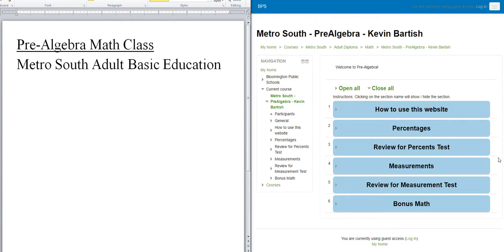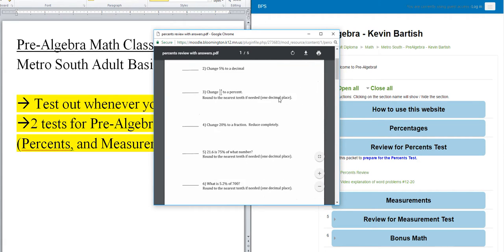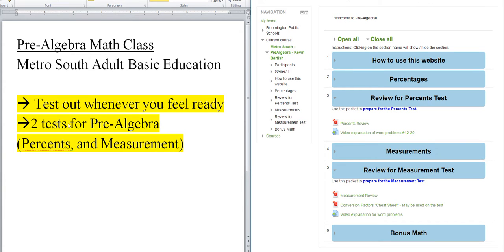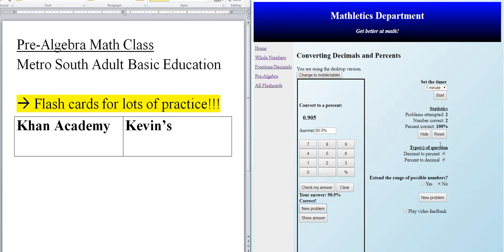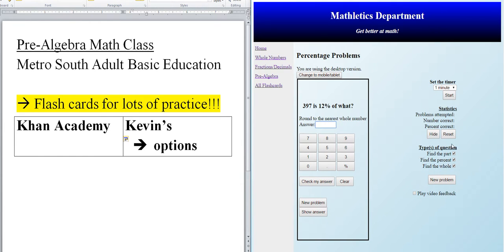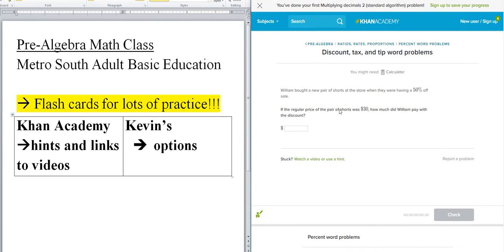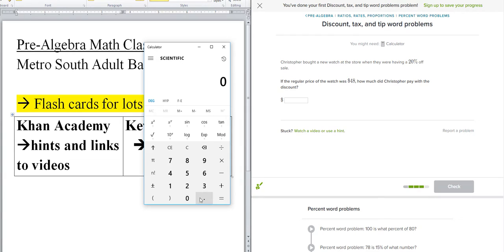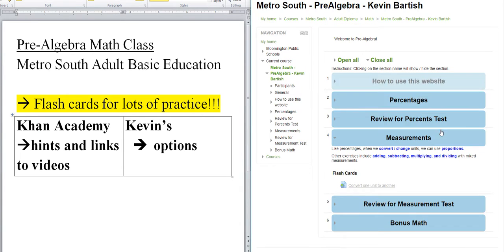Pre-Algebra Moodle Page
How to use the Moodle page for Pre-Algebra class at Metro South